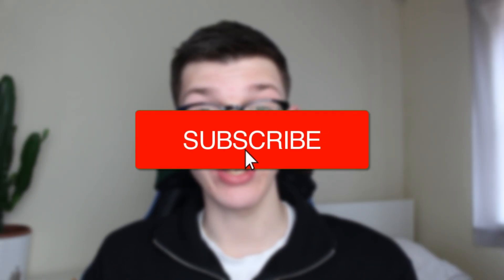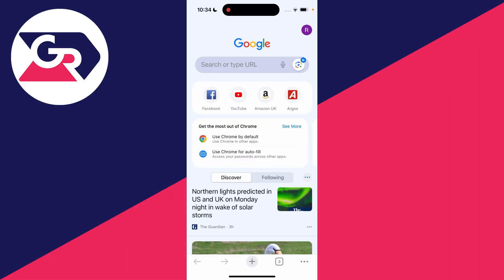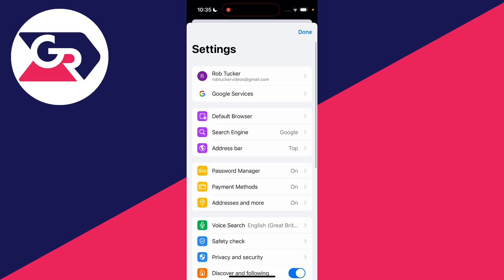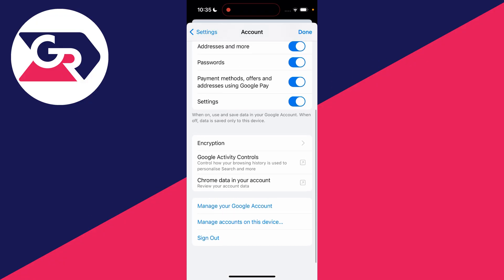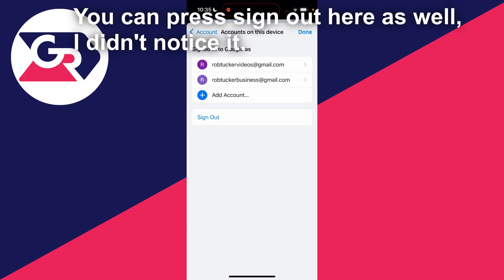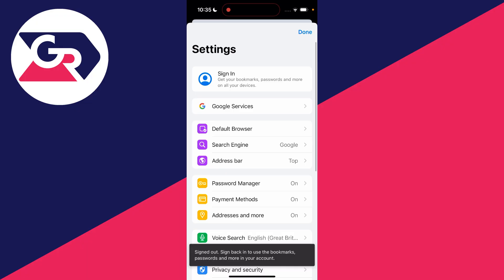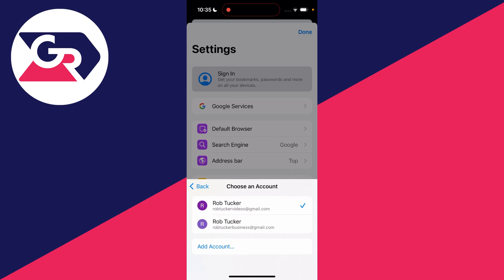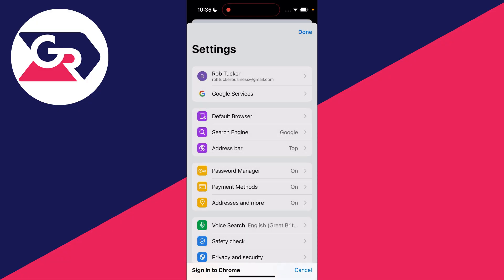How To Switch Google Account In Chrome Browser App - Full Guide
Learn how to switch google account in chrome browser in this video.

GuideRealm